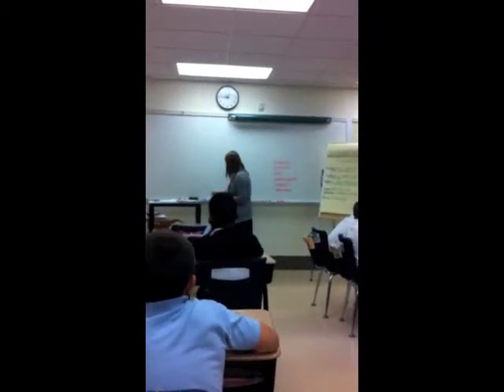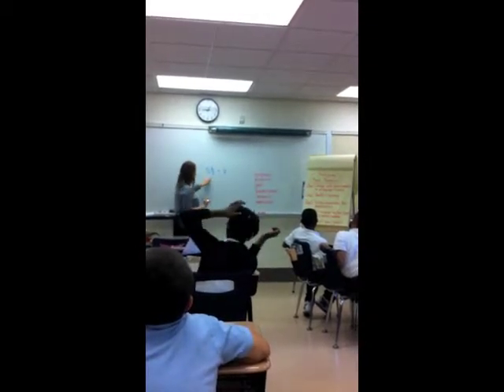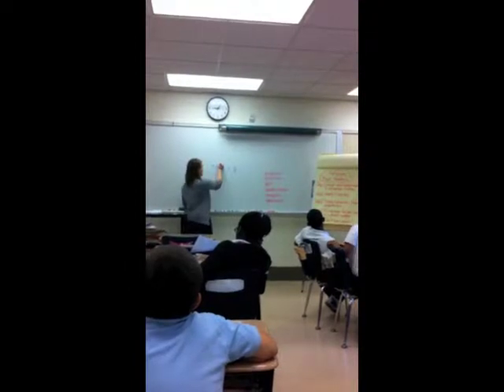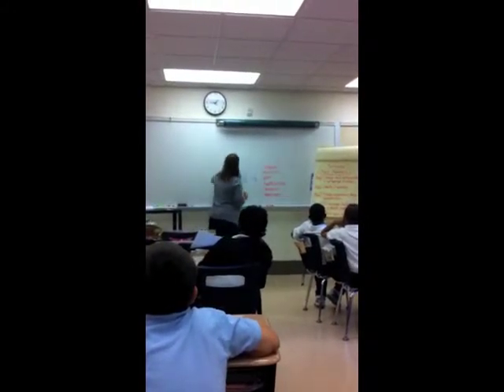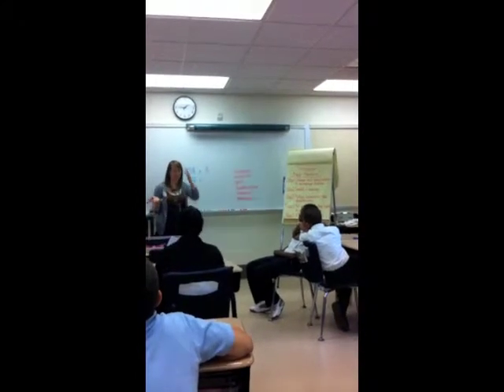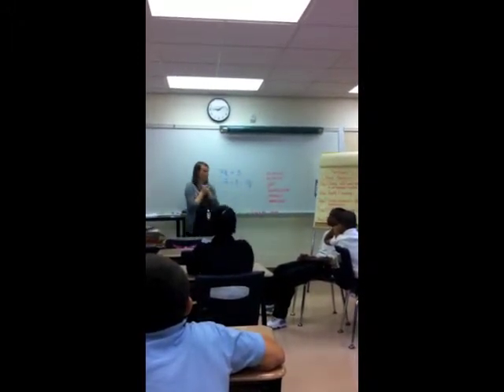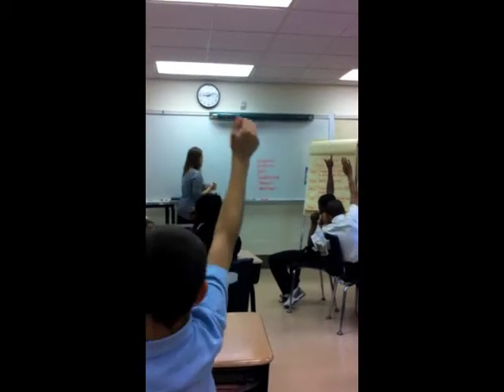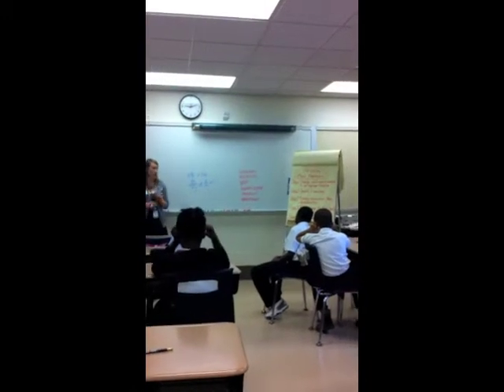MathLesson - Multiplying Mixed Numbers